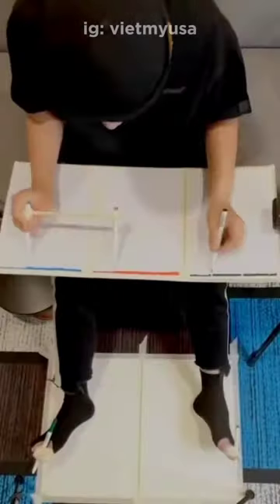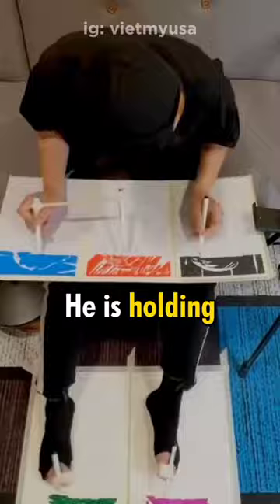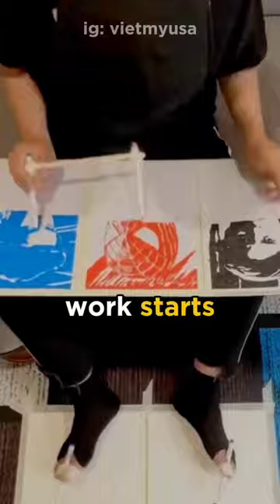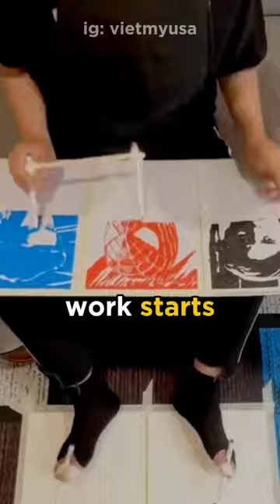He is an incredible artist 😍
This man is an incredible artist 😍☺️

Source: vietmyusa on Instagram

Story:
This man is an incredibly talented artist, able to draw with both his hands and feet simultaneously. He is holding multiple pens while creating an amazing art piece. At first, it may seem like a waste of time and effort, but soon his work starts taking shape. Have you guessed who he is drawing? If not yet, then just wait as he steps into the final stage. It took hours, but in the end, the man only received 300 likes, so you should help him make his video go viral.